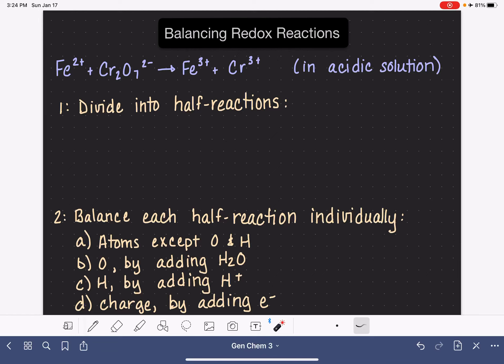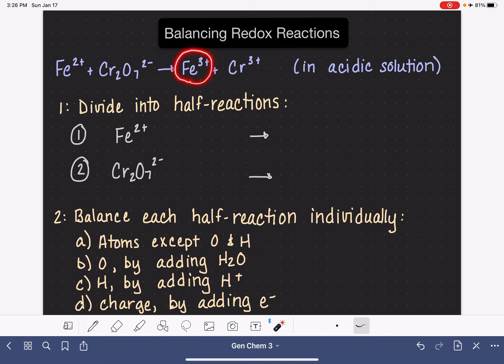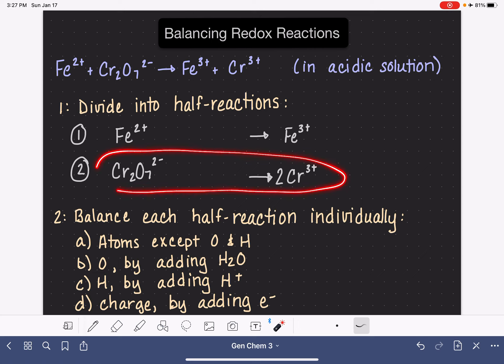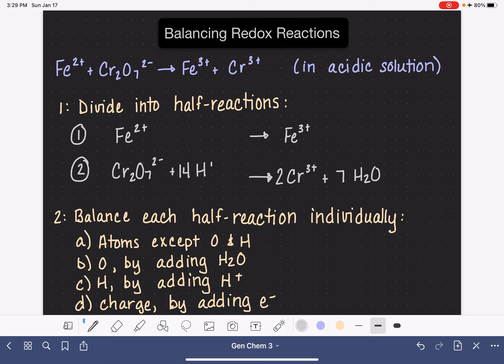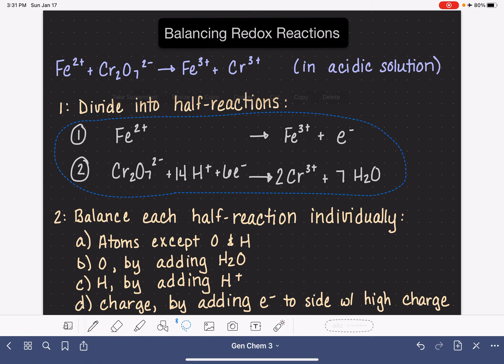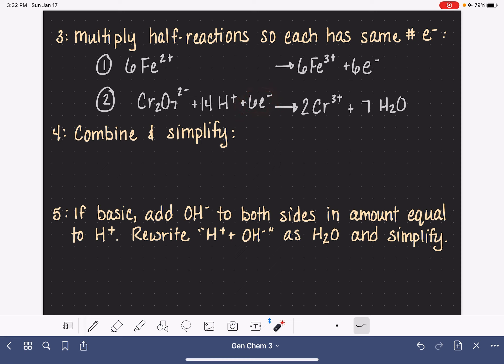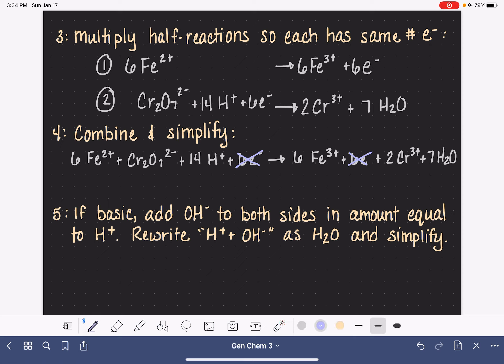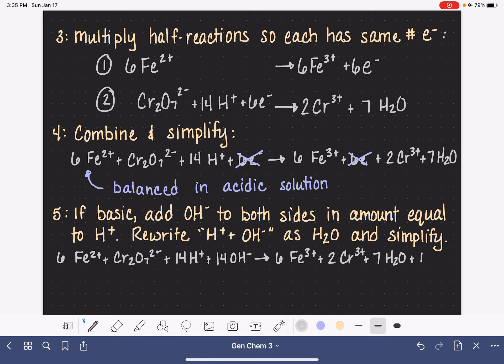39: Balancing redox reactions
Step-by-step instructions for balancing redox reactions in acidic and basic solutions.